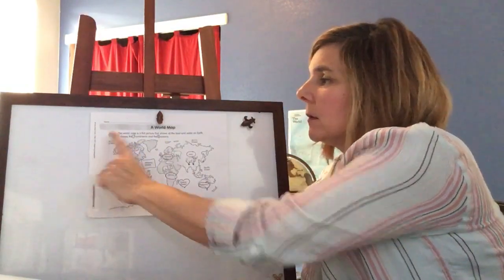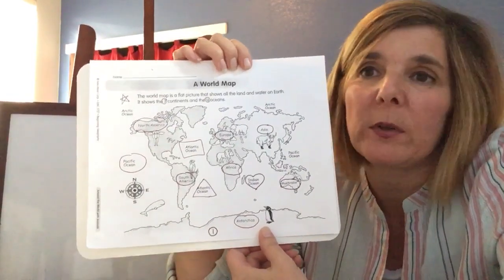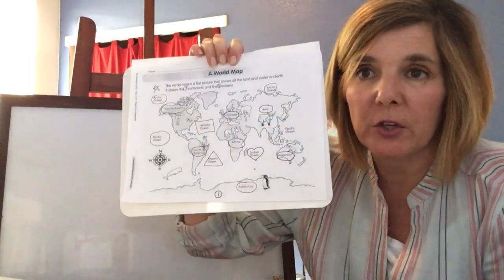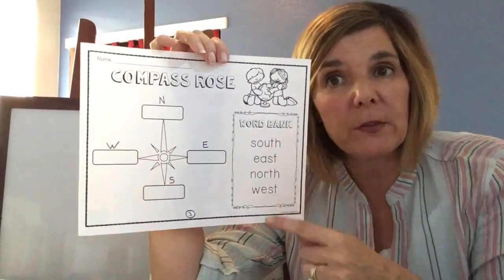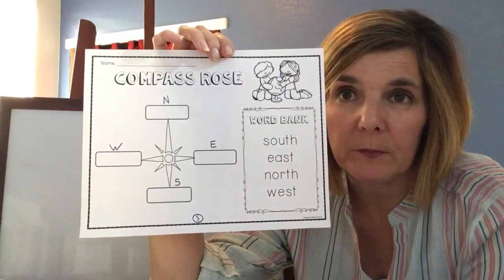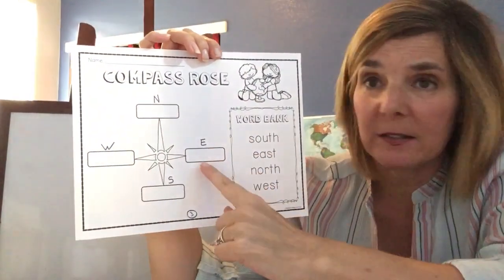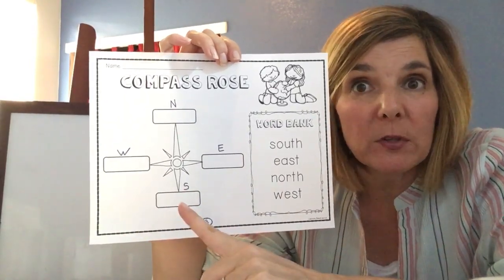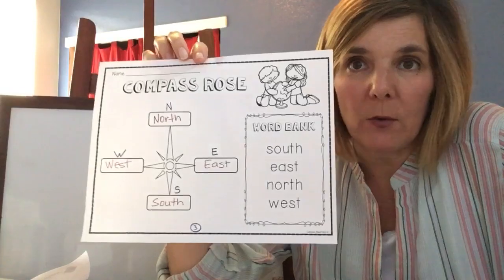Intro to Geography Part 2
Help with completing pages 1 and 3